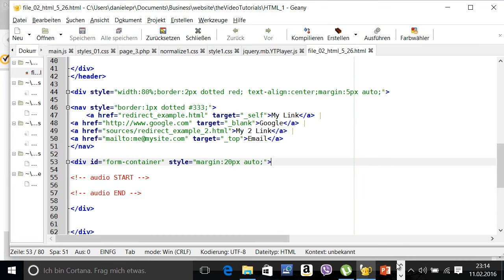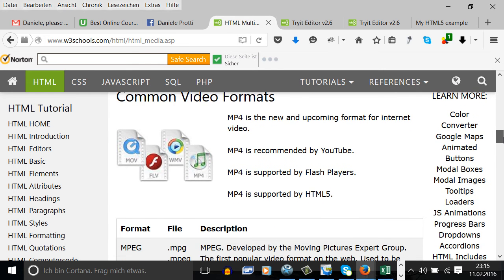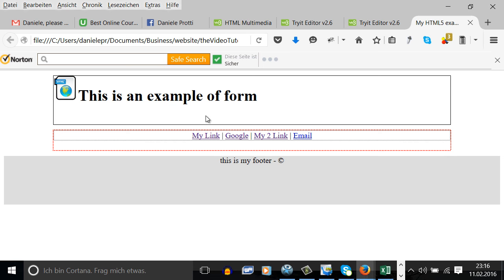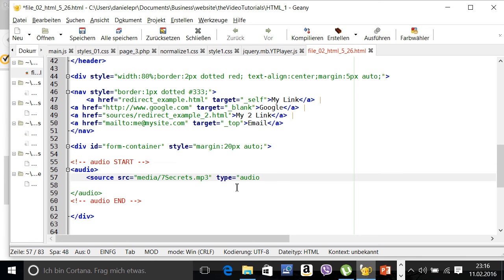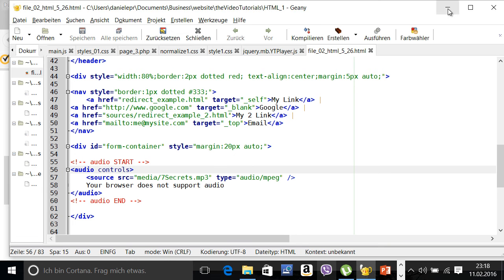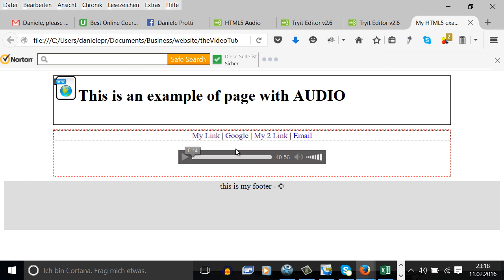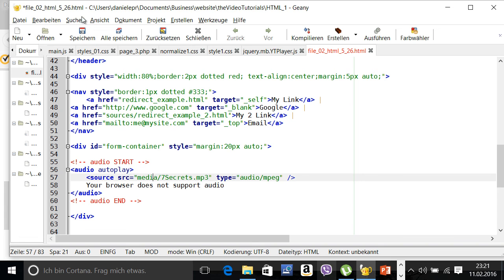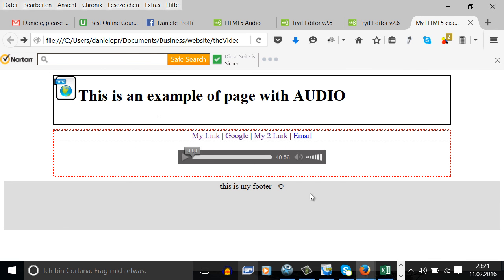Media and Audio in HTML5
Multimedia elements are native elements in HTML5 and with a few instructions you can embed audio, video, images and animations to your web pages.

In this lecture we will have an overview of the AUDIO element.

An audio element is characterized by properties e.g. controls, to display the console to control the playback of an audio file, and autoplay, to let the audio playback on page load.

You just need to specify the URL of your audio file to have it embeded on your web pages.